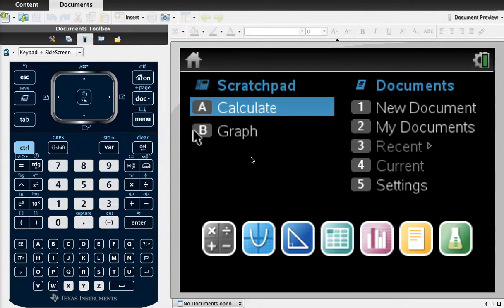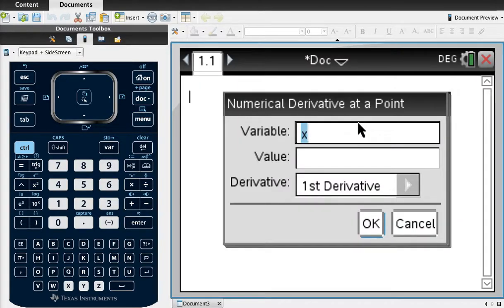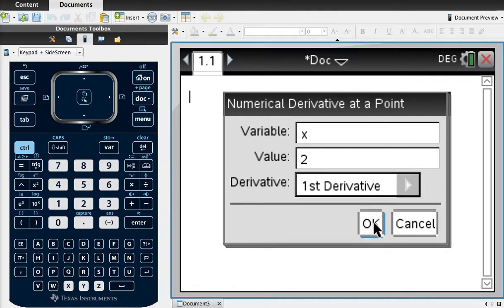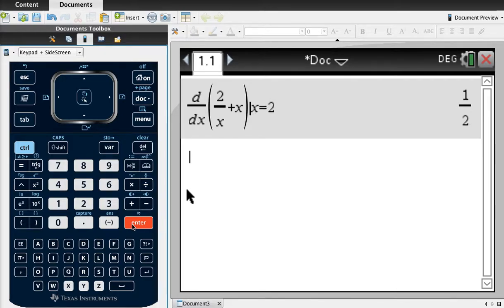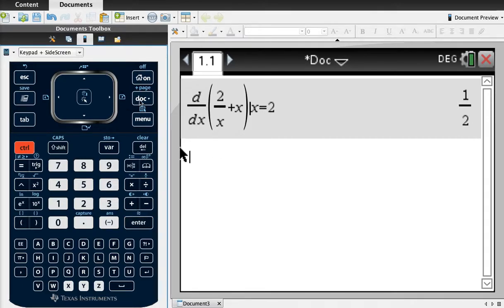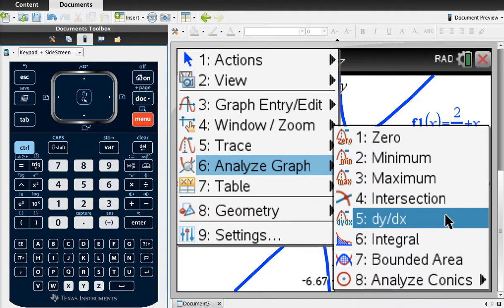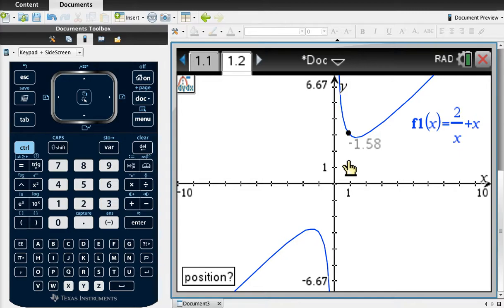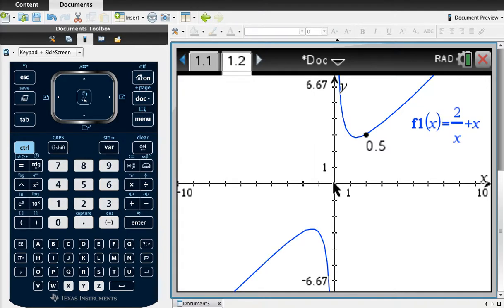Numerical Derivative at a point GDC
How to use your TI-Nspire to find the gradient of a curve at a particular point.